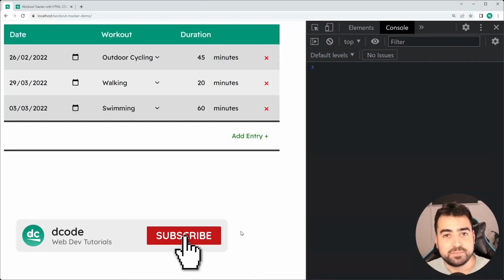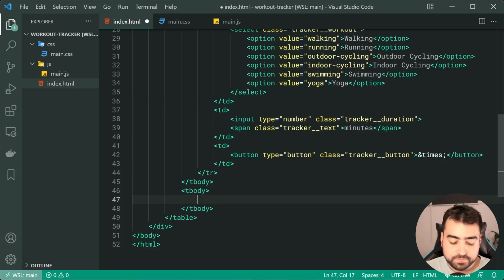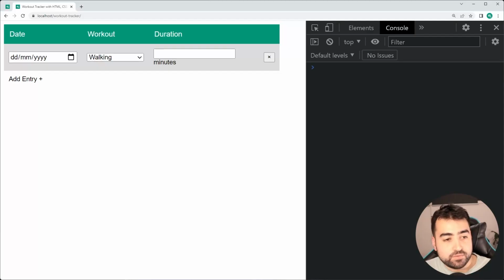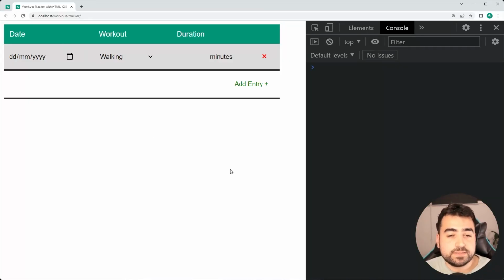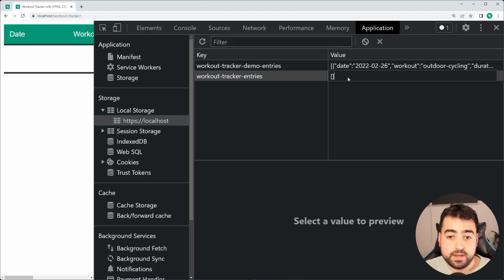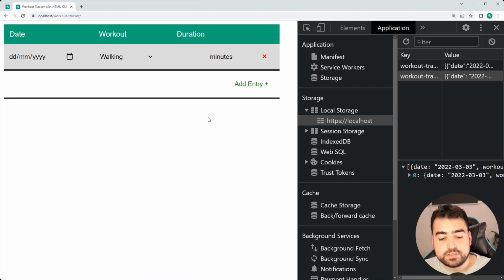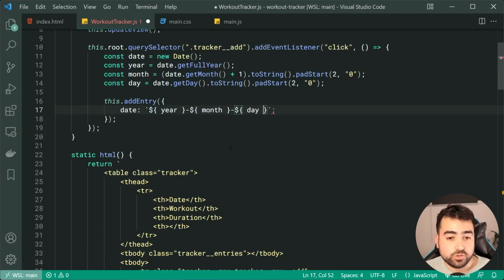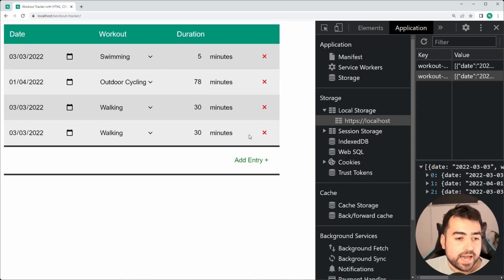Build a Workout Tracker with JavaScript and Local Storage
In today's video we'll be building an exercise (workout) tracker with HTML, CSS, JavaScript and Local Storage. This project is perfect for beginner/intermediate JavaScript developers.